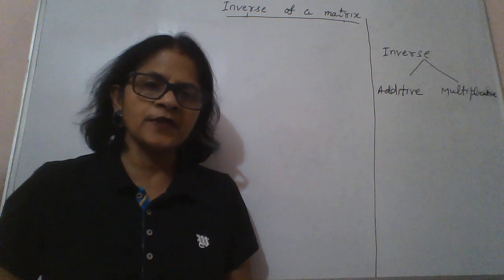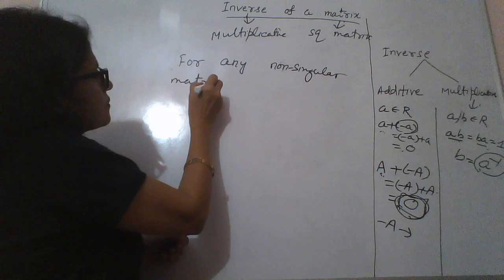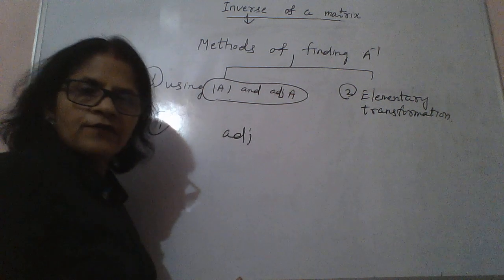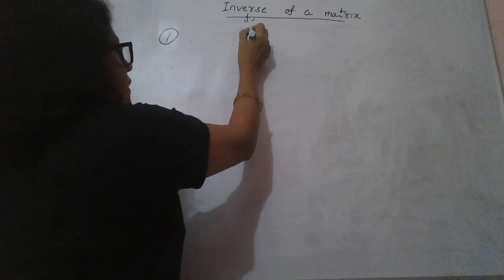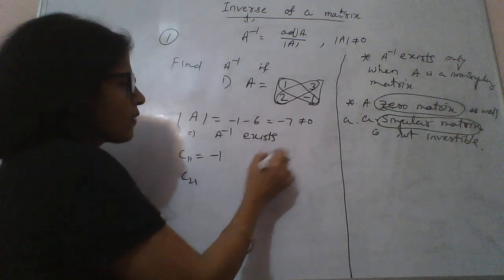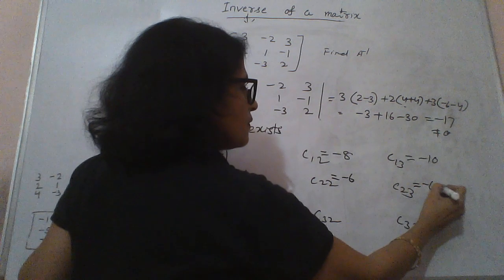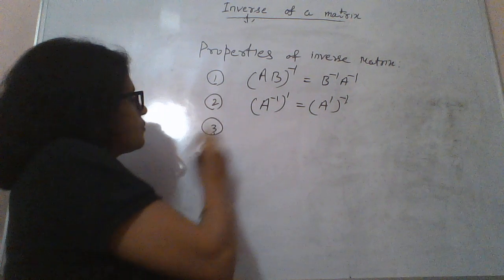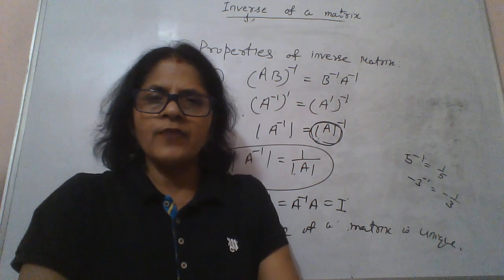INVERSE OF A MATRIX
This video-lecture is about finding inverse of a matrix and some of its properties.